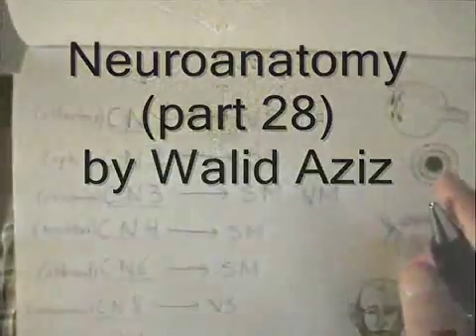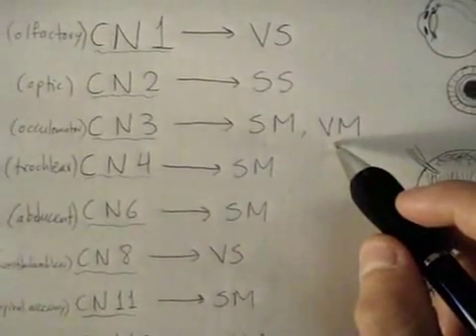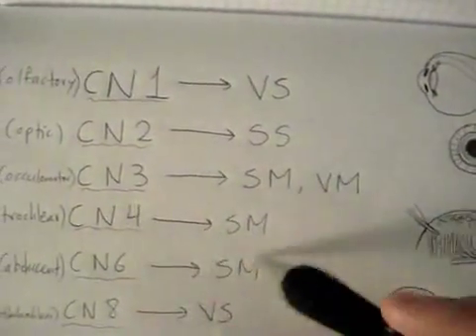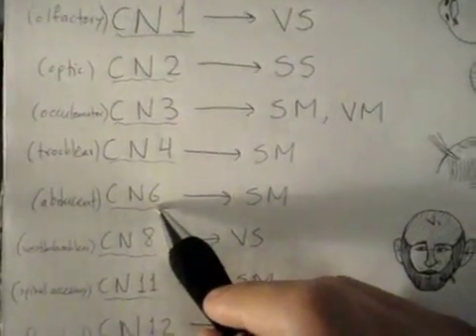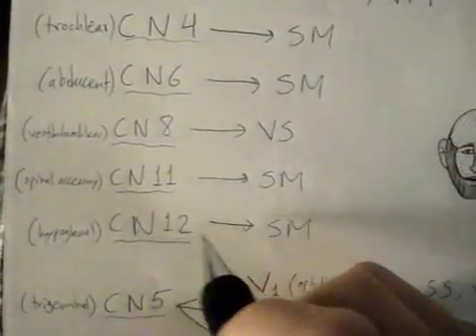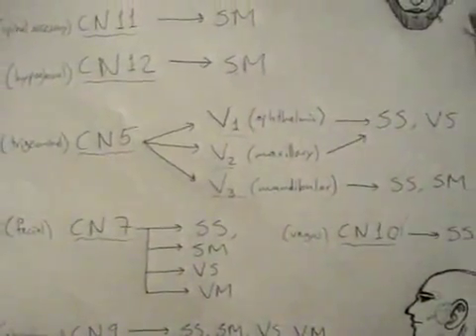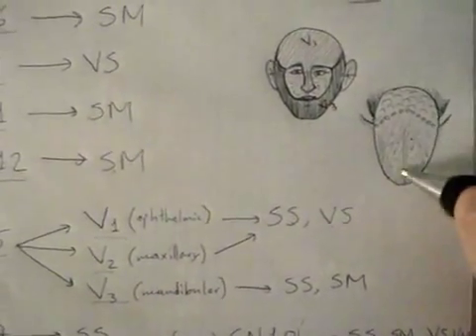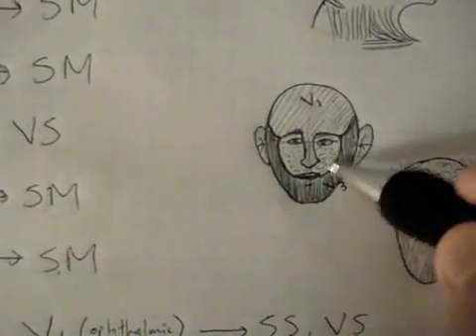28 Cranial nerve functions 1